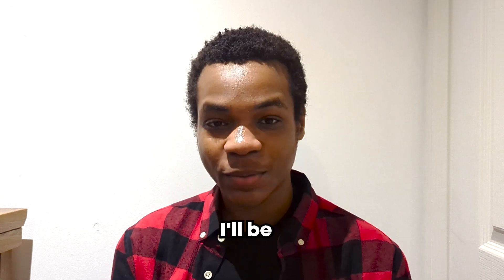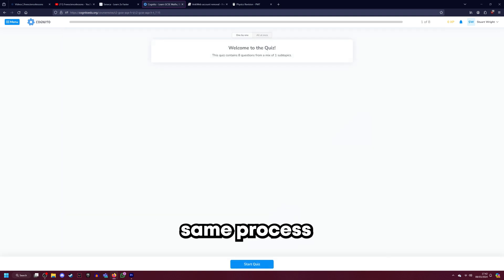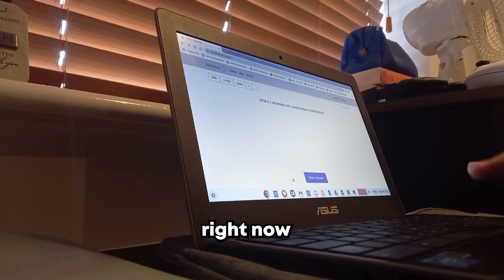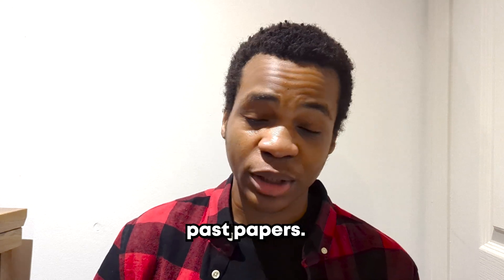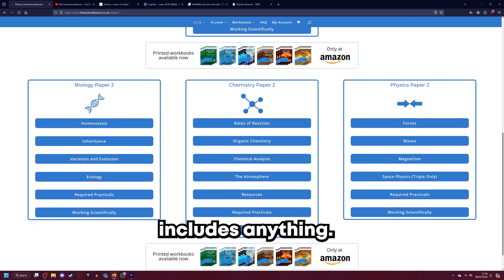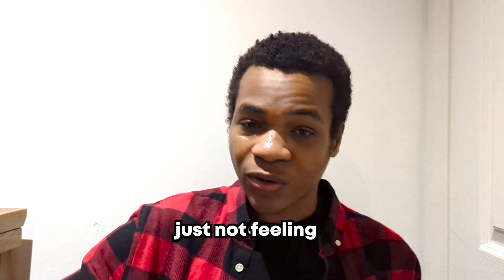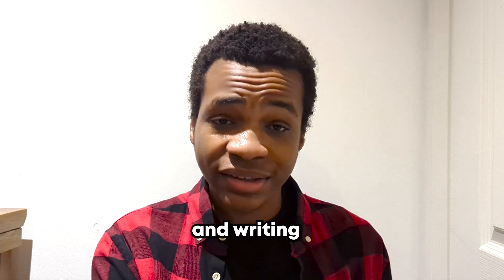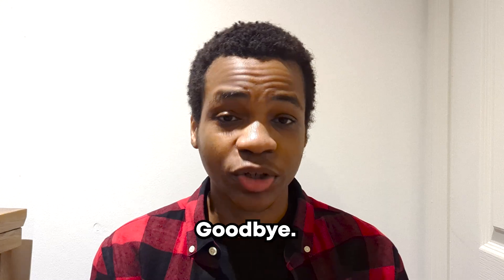HOW I GOT A 9 IN GCSE Science | Proven methods to go from a Grade 4 to 9 in 2 months!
Editor-san - @TurboKnight1